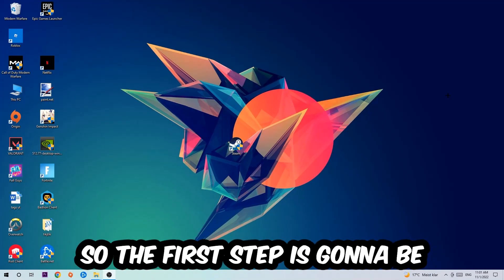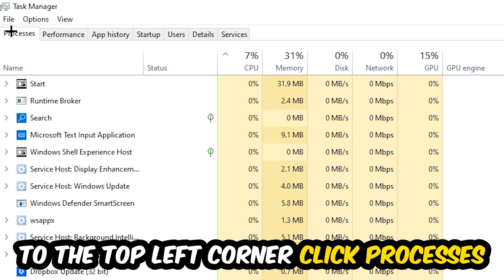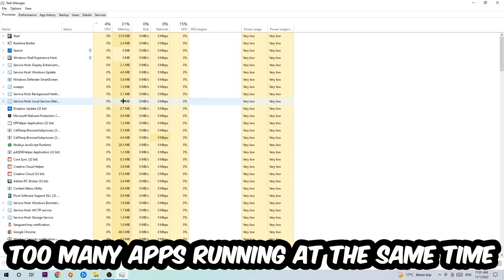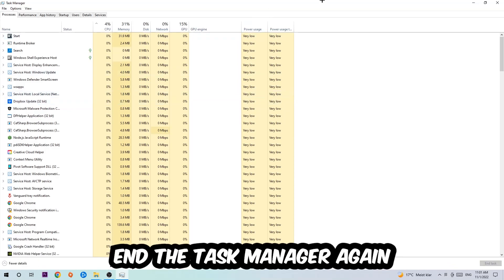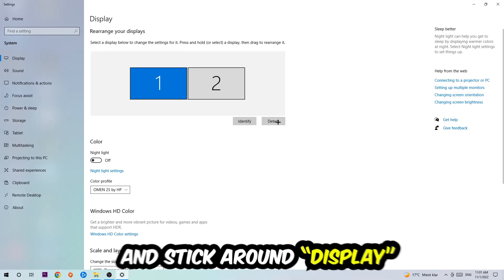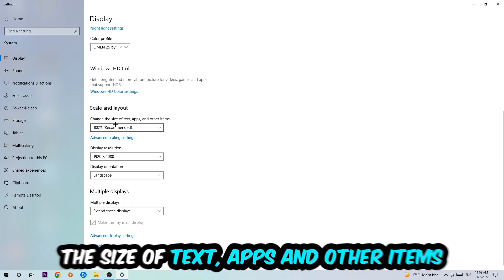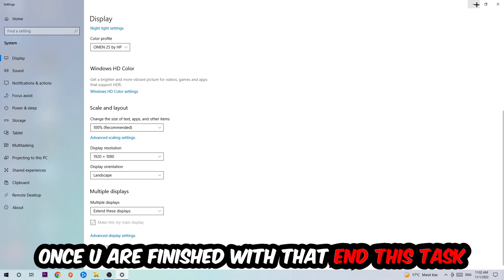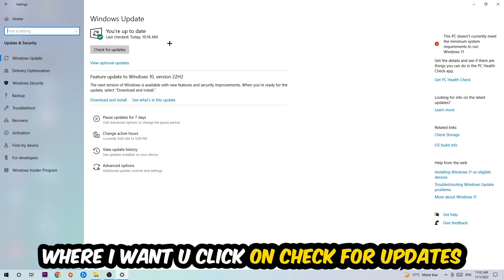Farcry 5 – How to Fix Crashing, Lagging, Freezing – Complete Tutorial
how to fix Farcry 5 crashing on ps4,
Farcry 5 crashing,
Farcry 5 crashing pc,
Farcry 5 crashing mid game,
Farcry 5 crashing fix,
Farcry 5 crashing 2022,
Farcry 5 keeps crashing,
Farcry 5 crash fix,
how to fix Farcry 5 freezing,
how to fix Farcry 5 freezing pc,
Farcry 5 freeze,
Farcry 5 freezing pc,
Farcry 5 freezing fix,
Farcry 5 freezing,
Farcry 5 lagging,
Farcry 5 lag,
Farcry 5 lag fix,
how to fix Farcry 5 lagging,
how to fix Farcry 5 lagging pc,